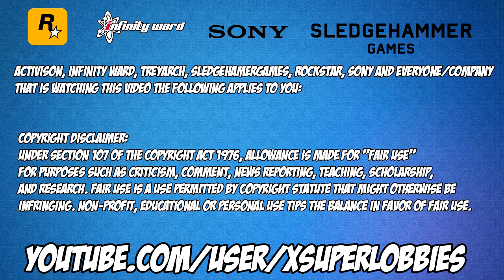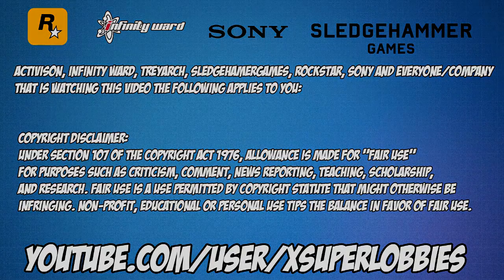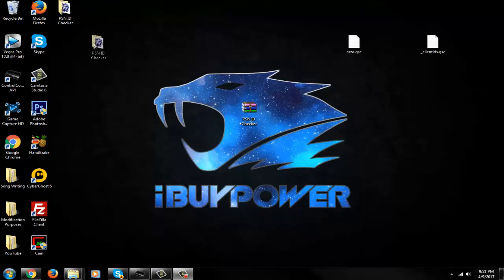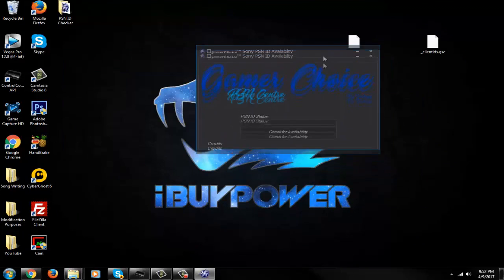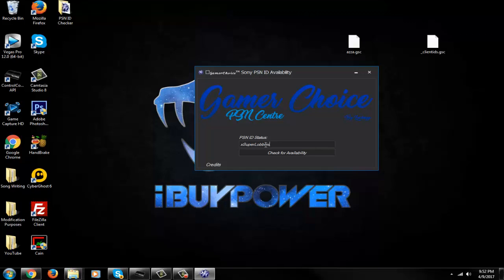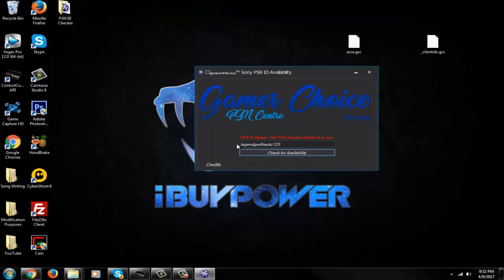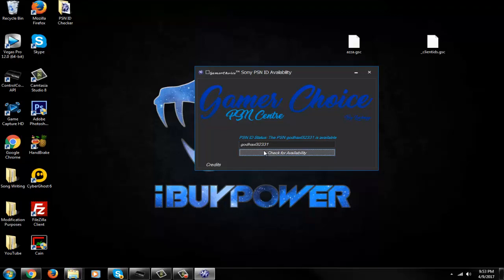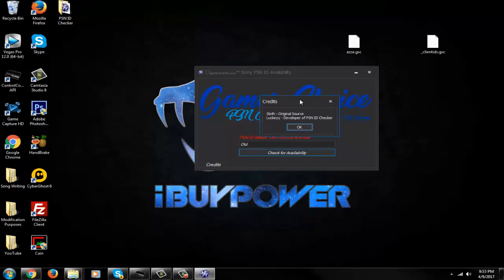How to Check Sony PSN ID Availability (Available or Not)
●▬▬▬▬▬▬▬ Video Information ▬▬▬▬▬▬▬●
Hi guys, i'm here today with a new video, im going to be showing you a simple tool that lets you check psn name availability before trying to create the account very useful, hope you enjoy!!!

Skype: xsuperlobbies
Kik: SuperLobbies

Activision, Infinity Ward, Treyarch, Rockstar, Sony And Everyone/Company That Is Watching This Video This Applies To You: